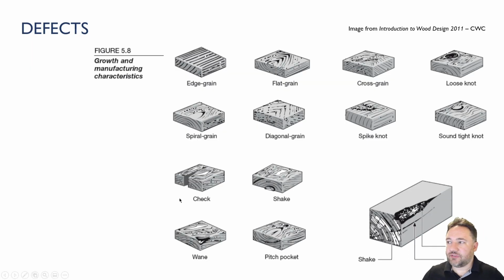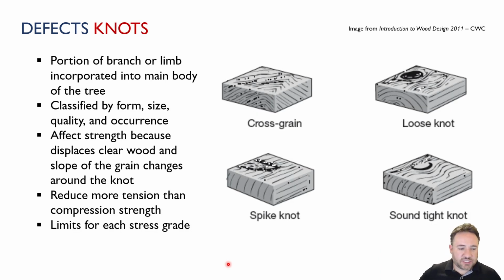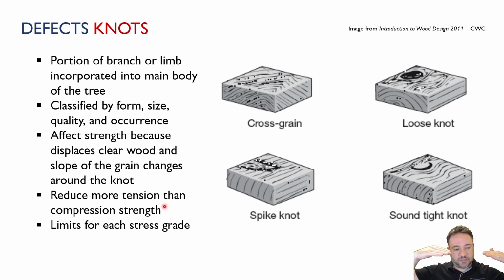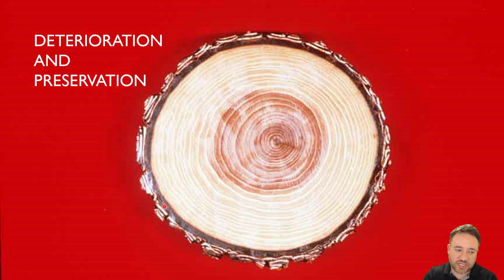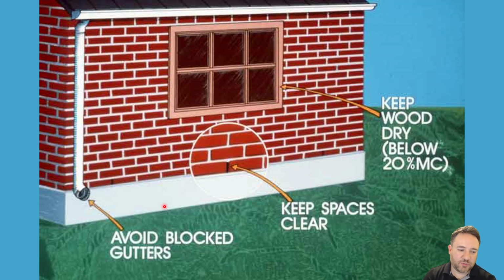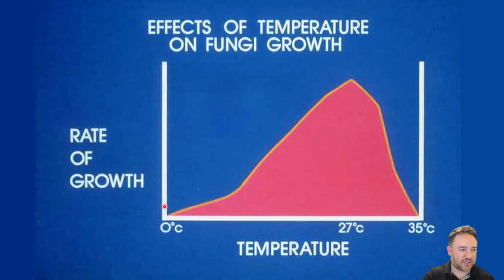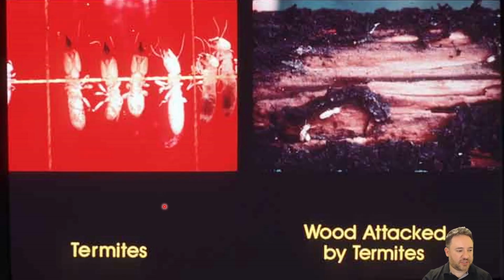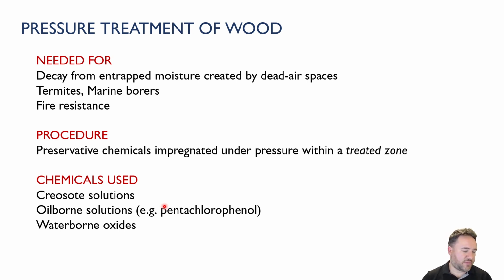Wood Defects and Deterioration